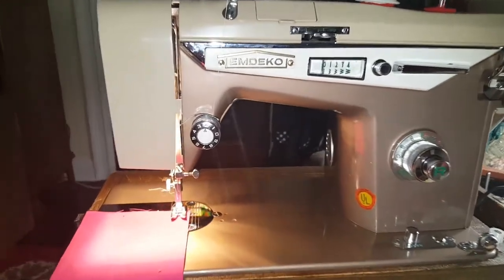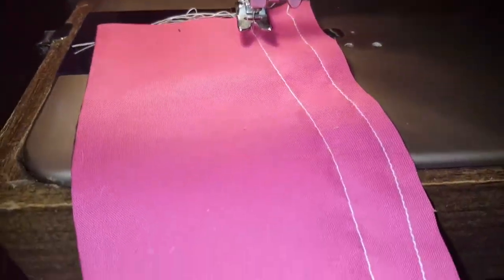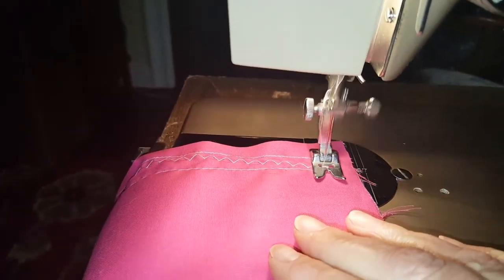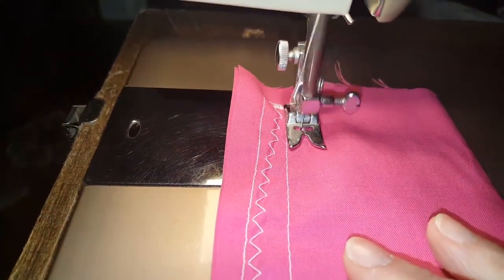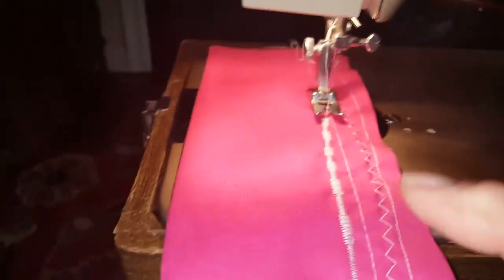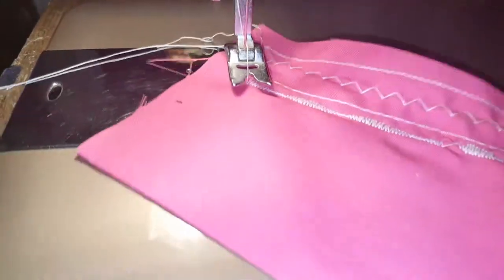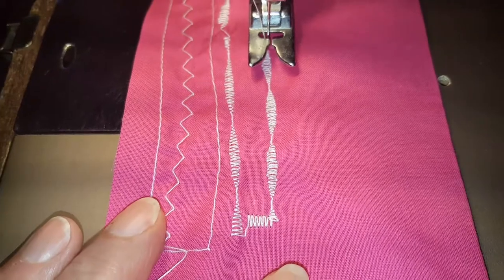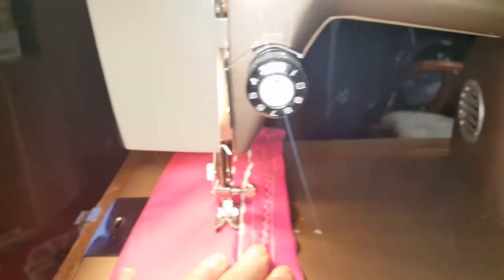Emdeko Sewing Machine Video #2